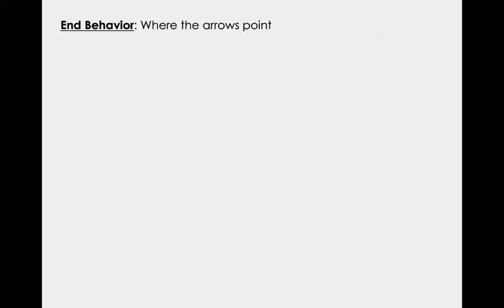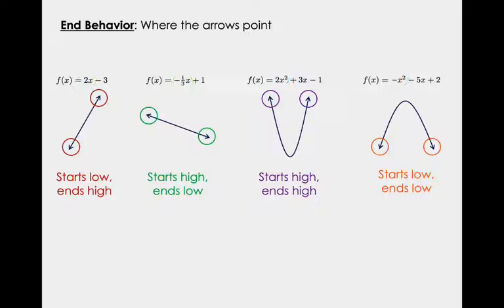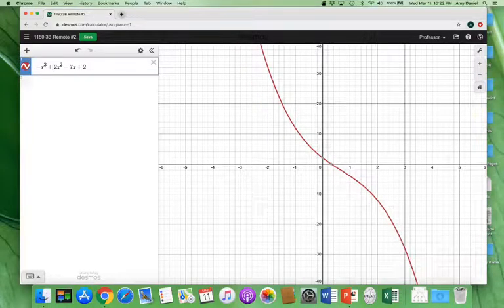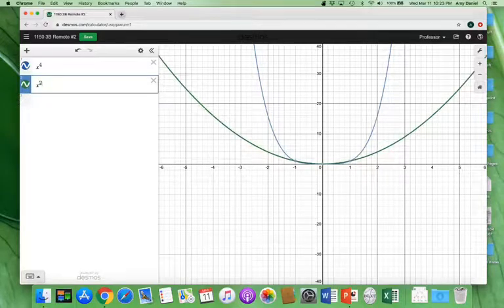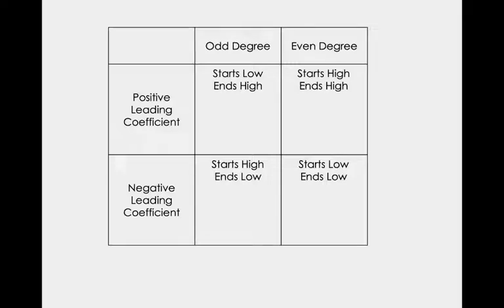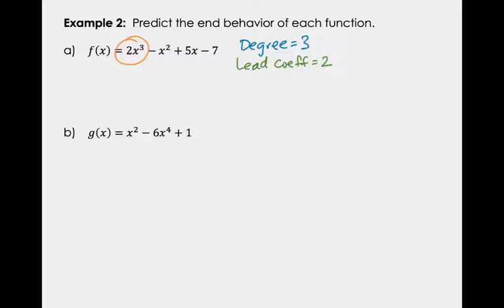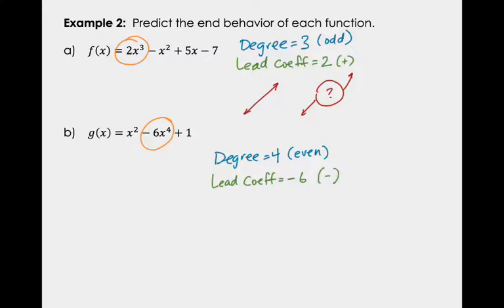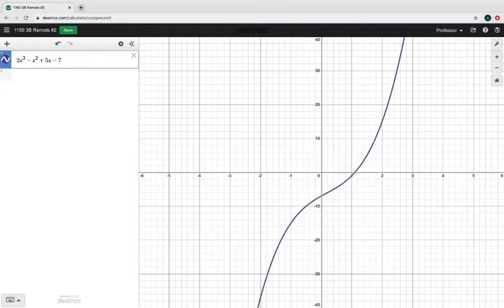3B: Polynomials (Part 2)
In this video, we learn to predict end behavior by looking at the degree and leading coefficient of the polynomial.